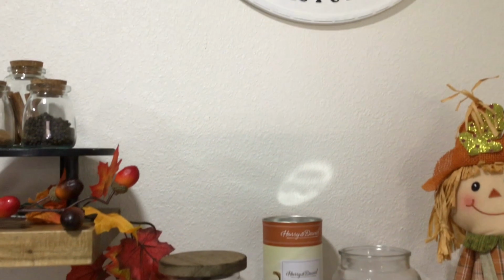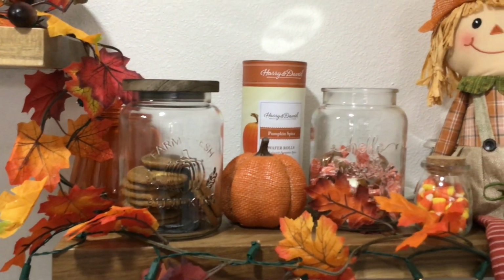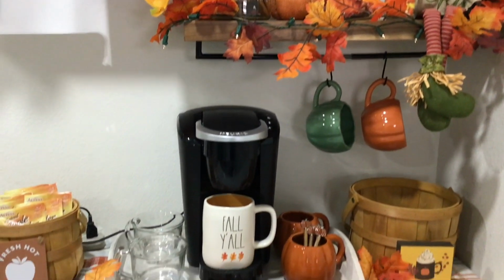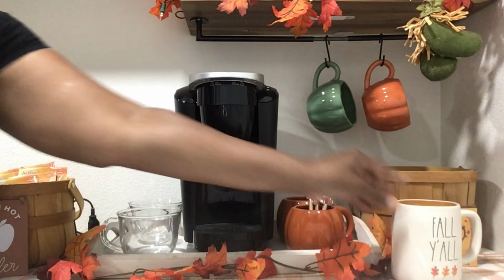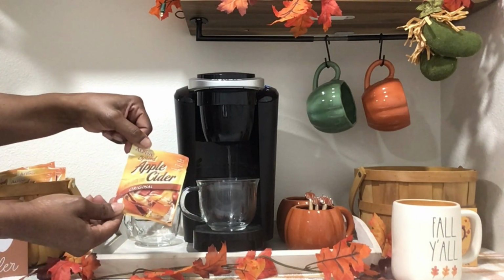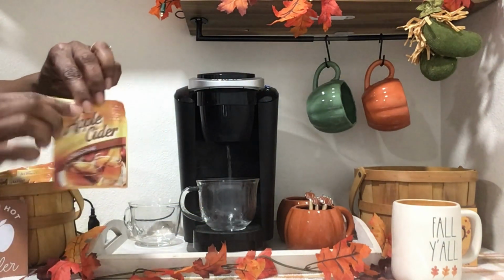MUST SEE COCOA BAR🍎 🍁 Hot Apple Cider Fall Bar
Welcome to my third fall decorate with me video for the 2024 year. Hope you’re enjoy these video. Watch to the end I have a special treat for you.Welcome if you’re new to my channel please  consider subscribing to my channel you won’t be disappointed 😊 To be notified when I upload new videos,you have to click that bell. Thank you my YouTube family for returning to support your girl. Have a bless Sunday and week .